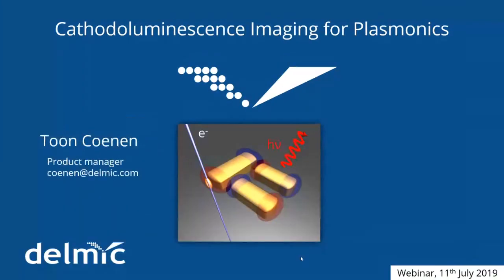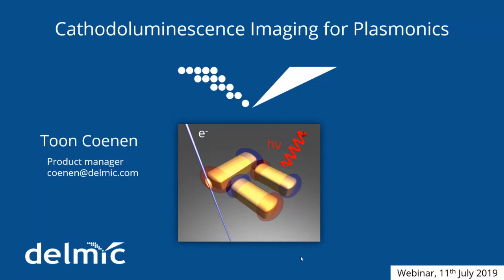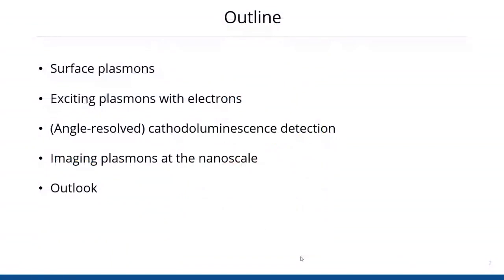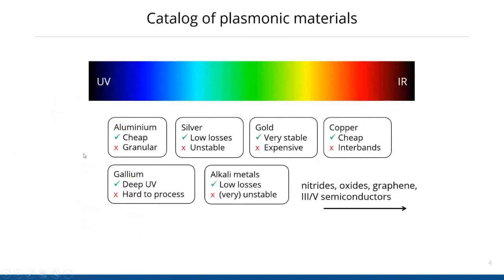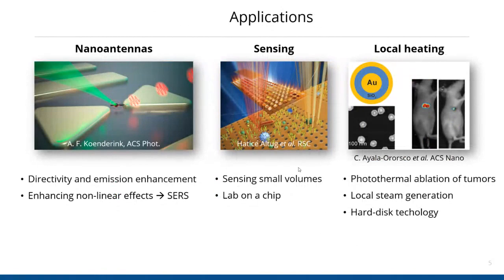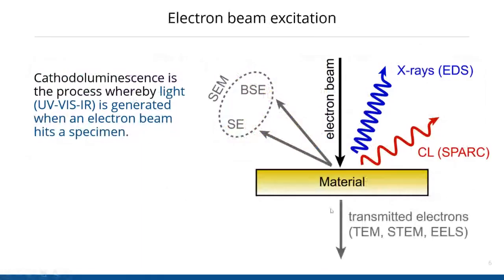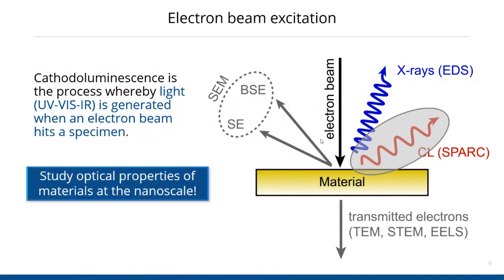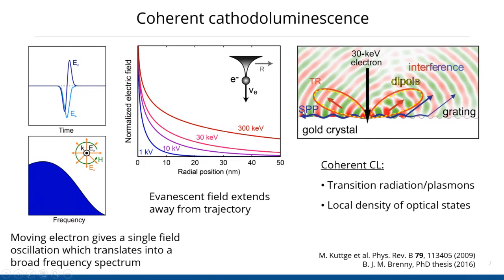Studying plasmonic structures with microscopy technique cathodoluminescence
Cathodoluminescence imaging established itself as a powerful technique for studying and analysing nanostructures and optical phenomena at the nanoscale. This technique opens up information about the local density of electromagnetic states and allows measuring the directionality and polarization of emission. This information can be essential for the field of plasmonics. In this webinar, our product manager and cathodoluminescence specialist Toon Coenen explains how cathodoluminescence can be used to retrieve optical properties of plasmonic materials with the deep-subwavelength resolution, including:

 - measuring the spectral and spatial distribution of plasmon resonances in a structure with nanoscale spatial resolution,
 - measuring the angular profile to study directionality,
 - measuring the polarization of emission

Our speaker will also briefly cover the basics of cathodoluminescence, but if you would like to learn more about this technique in the meantime, make sure to check our previous webinars dedicated to cathodoluminescence basics, cathodoluminescence for geological applications, nanophotonics and more